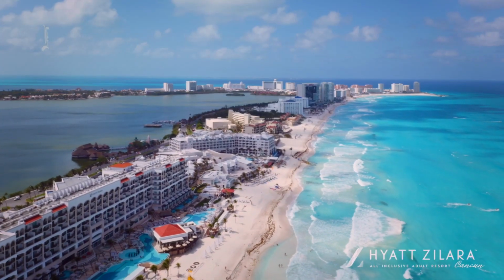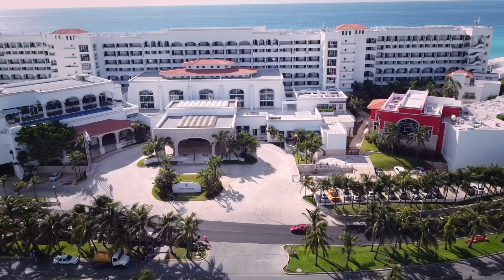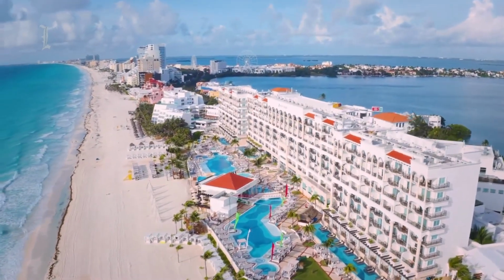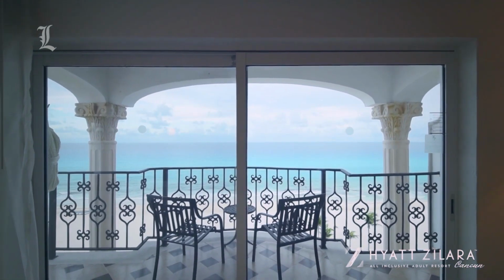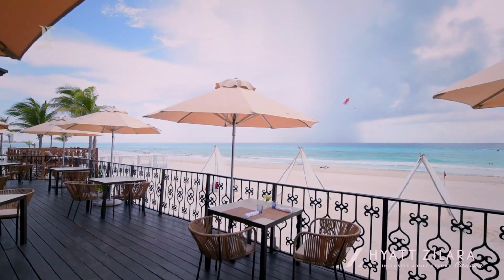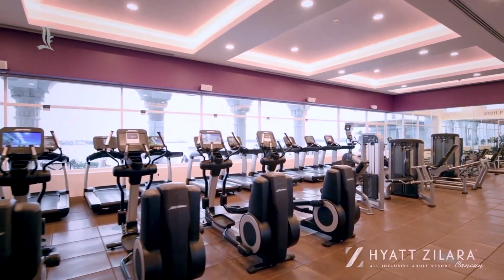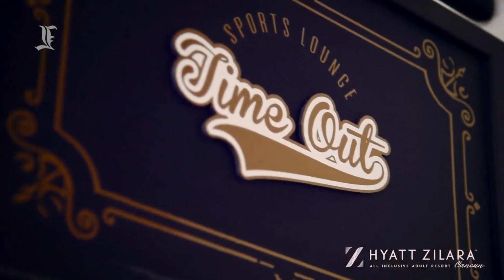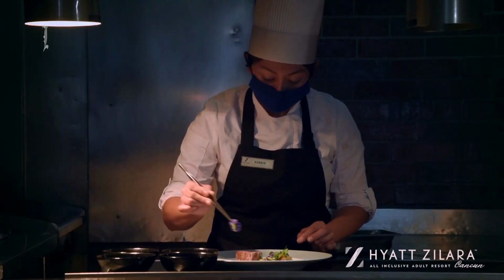Hyatt Zilara Cancun | An In Depth Look Inside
Welcome to Details in Luxury and in this video we are going to give you guys an in depth look inside Hyatt Zilara Resort Cancun.
Hyatt Zilara Resort Cancun is an all inclusive , adults ONLY resort.